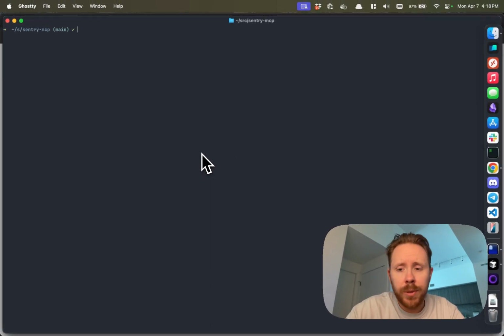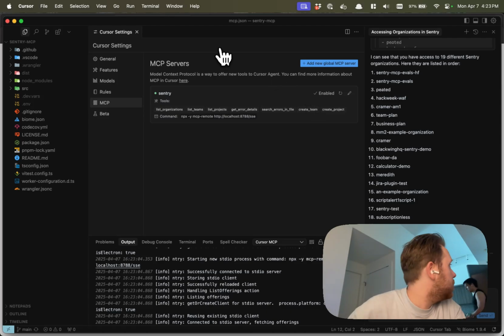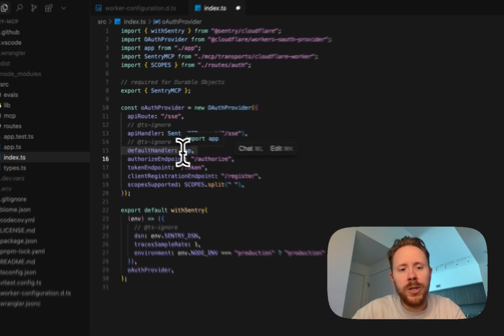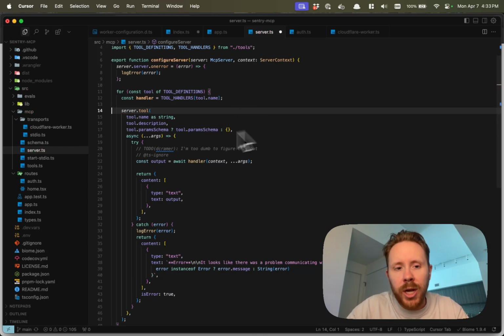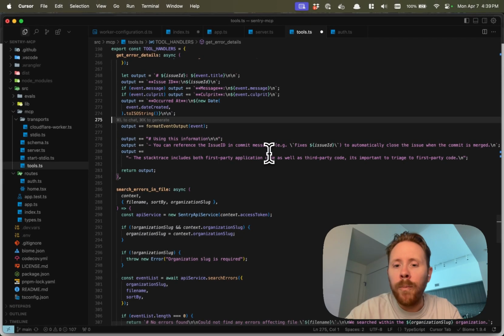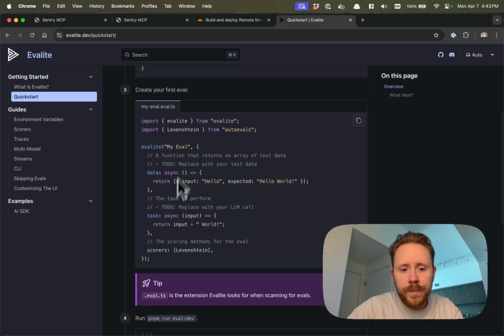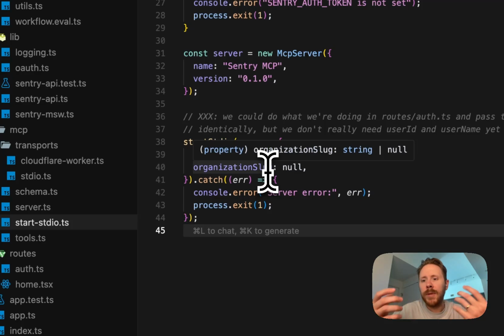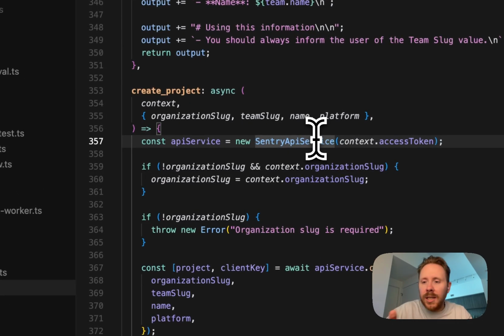Building Sentry's MCP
Walking through building Sentry's MCP (Model Context Protocol) provider and the current challenges as of April 7th 2025.

Pardon the autozoom my real job is not filled with "how to record videos" :)